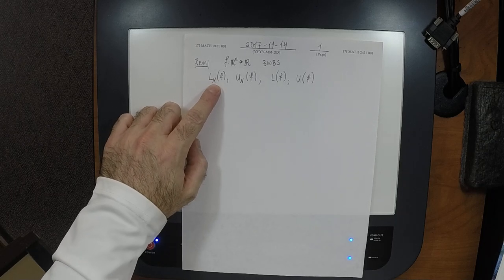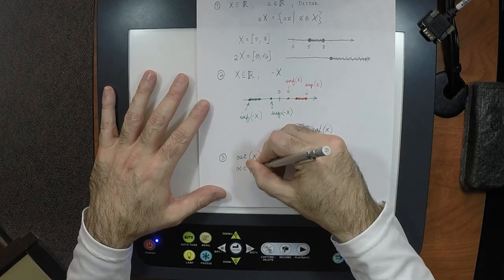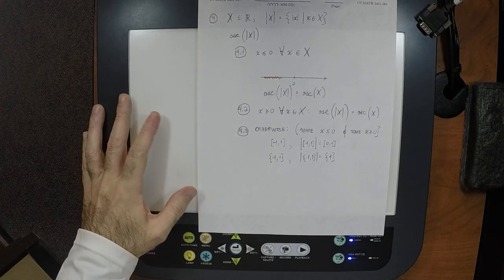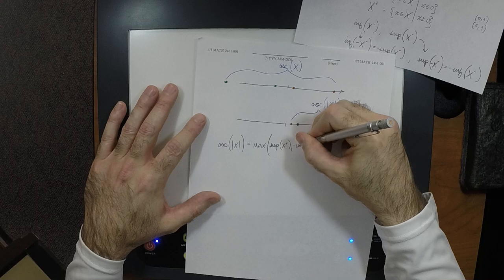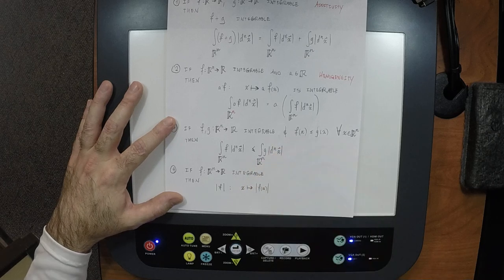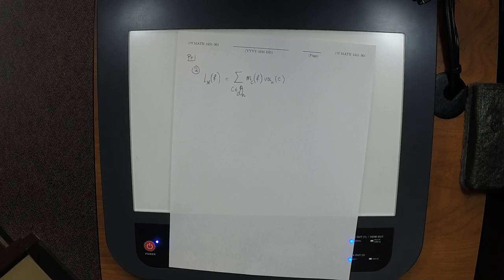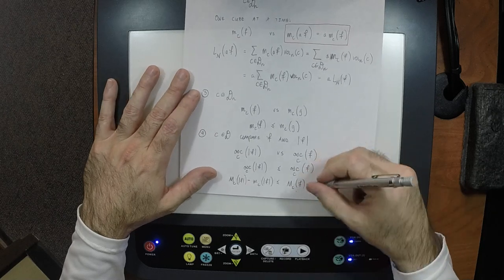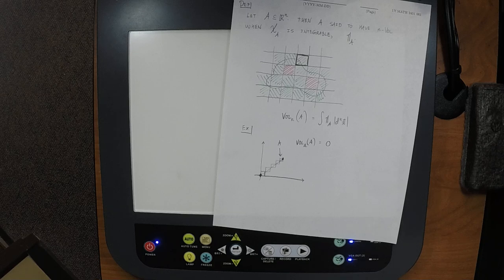17f MATH 2451: lecture_25